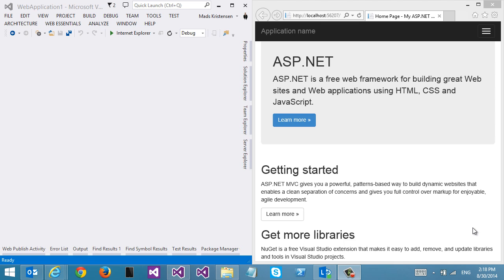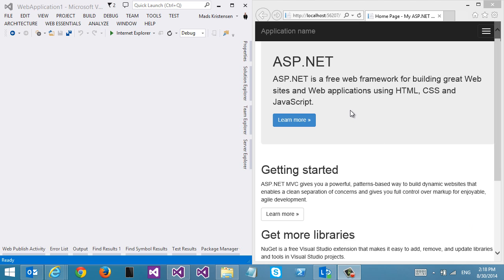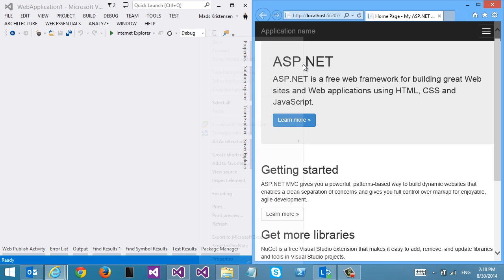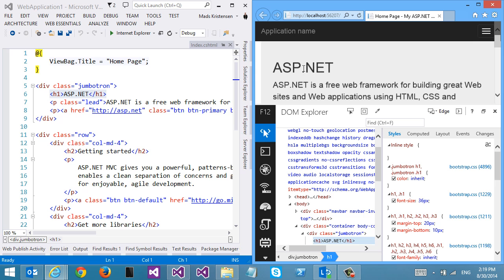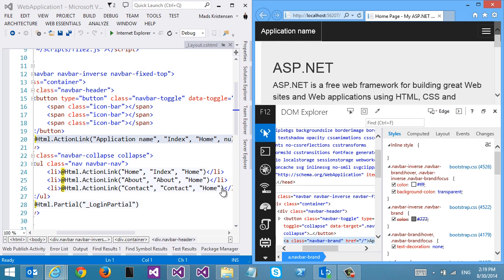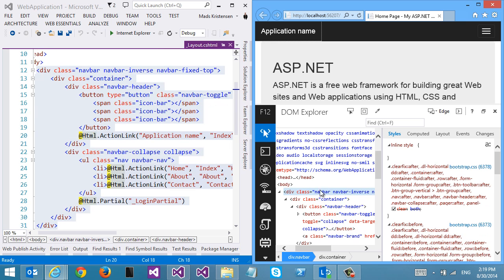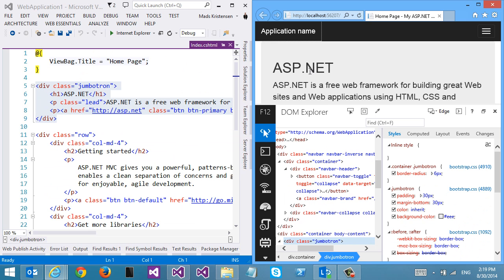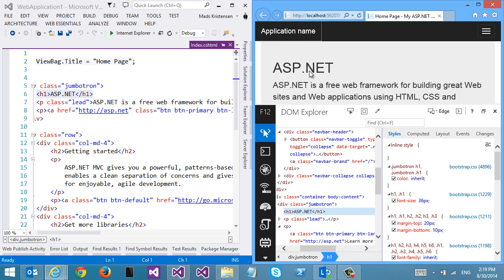IE dev tools and Visual Studio Browser Link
Demo of a new feature that lets Internet Explorer communicate with Visual Studio on DOM inpection